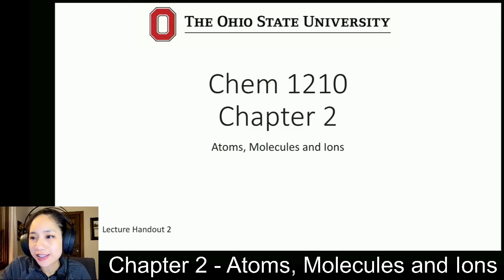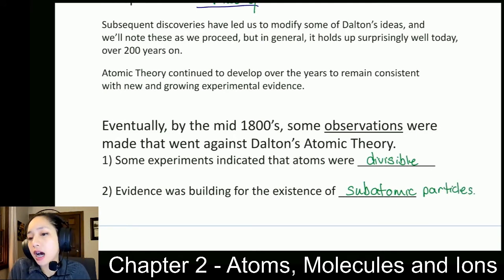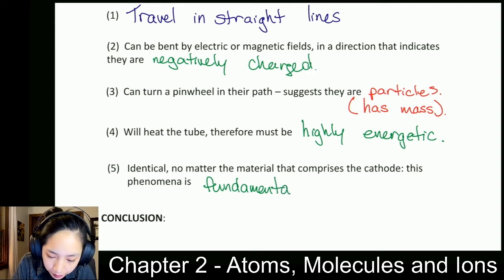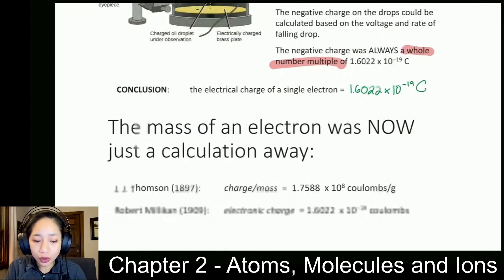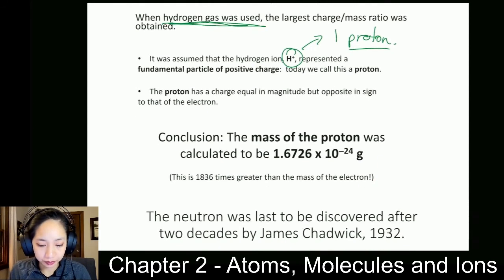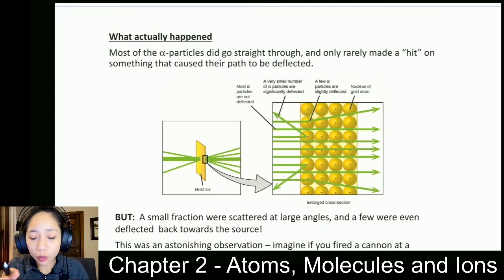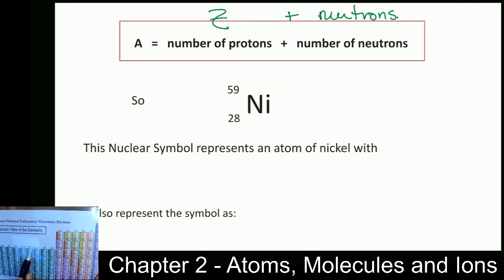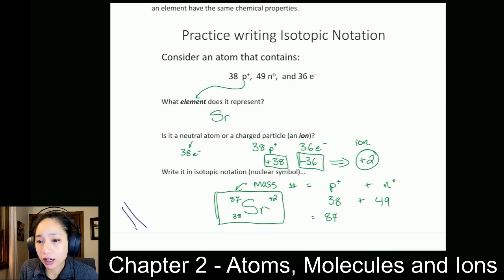Chapter 2 - Atoms, Molecules and Ions 1